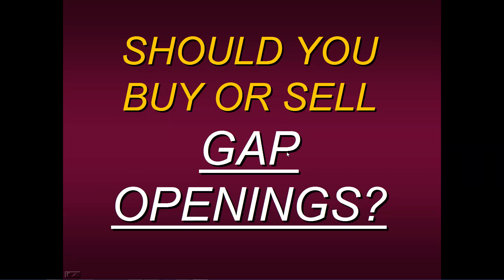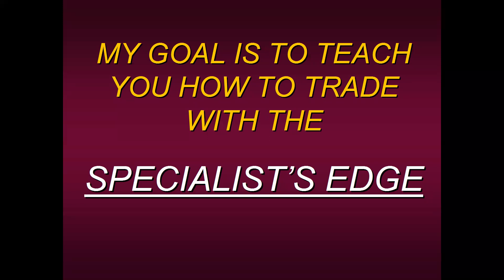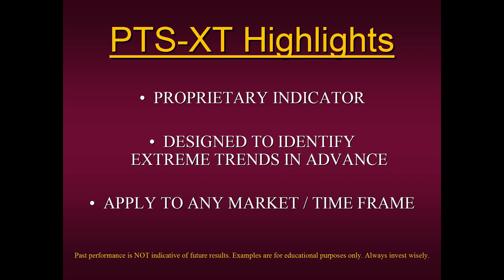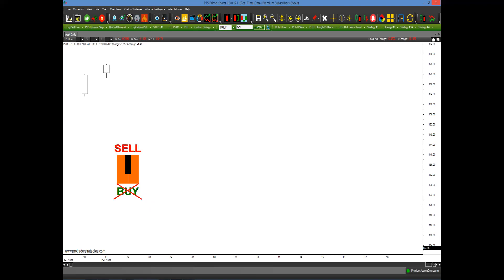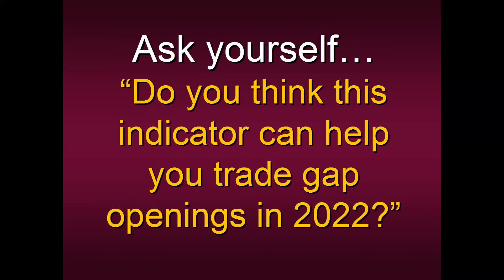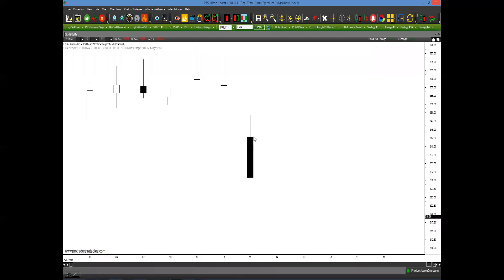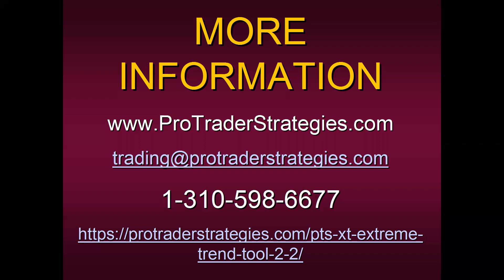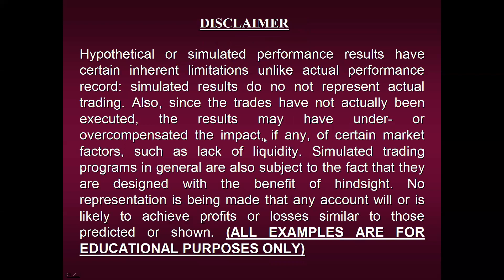Should You Buy Or Sell Gap Openings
Imagine you’re interested in purchasing a stock, but the next day it opens up big – should you still buy it? Or worse yet, you already own a stock but then it opens down sharply – should you immediately sell it? Join Steven Primo, Former Stock Exchange Specialist, and 45-year veteran trader as he answers the question “Should You Buy Or Sell Gap Openings?” In this educational presentation, Steven will reveal an extremely simple but powerful technique that is specifically designed to help you trade gap openings with ease and clarity. Whether you are a seasoned pro or new to trading, you can’t afford to miss this educational webinar.

1. PLEASE KEEP YOUR POSTS CONSISTENT TO OUR MISSION
2. NO HATE SPEECH OR BULLYING
3. NO EXTERNAL LINKS FOR ADS AND SELF-PROMOTION
4. NO SELLING AND SOLICITATION
5. NO HYPING OR BASHING OF STOCK/COMPANY/PERSON
6. RESPECT EVERYONE’S INTEREST AND PRIVACY